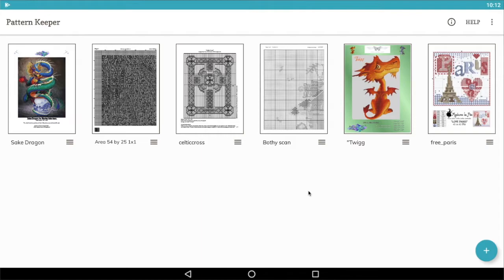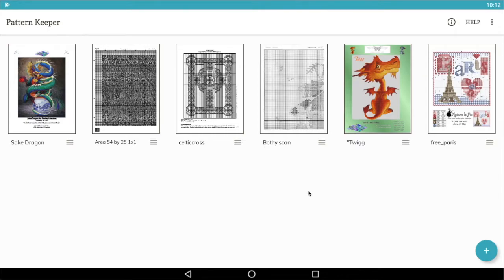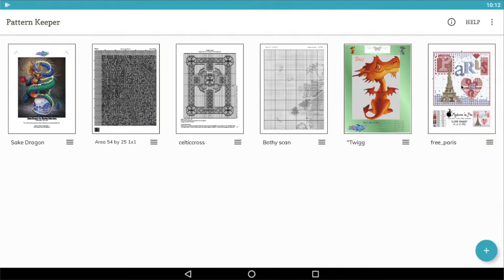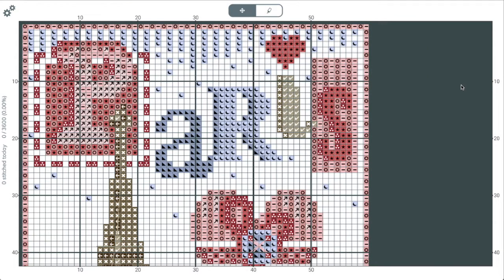30. Flosstube - Stitching with Pattern Keeper - Manual search on self gridded charts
This short video shows how to use the new manual search function for charts where the user has applied a grid themselves on Pattern Keeper.

To see how to manually assign a grid to an unsupported chart please see this video